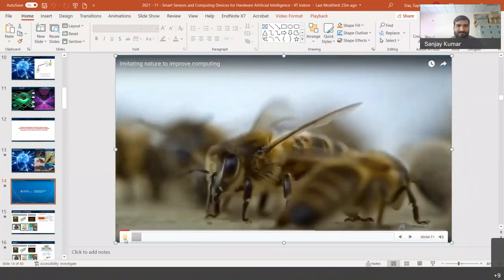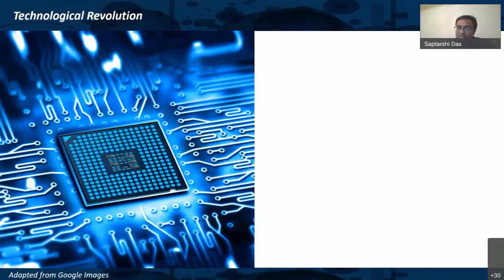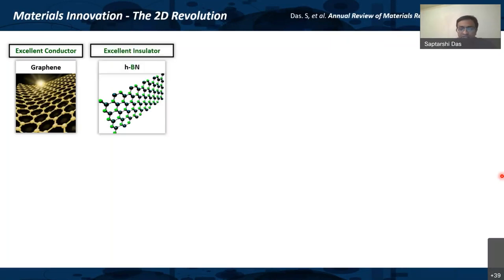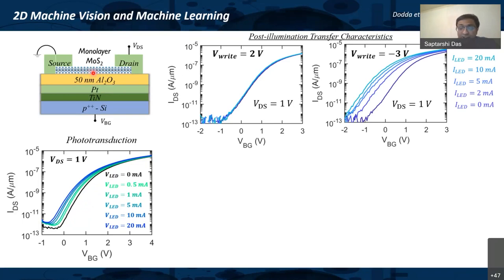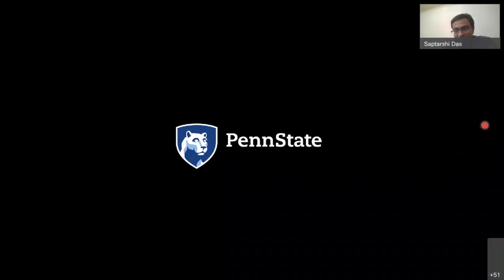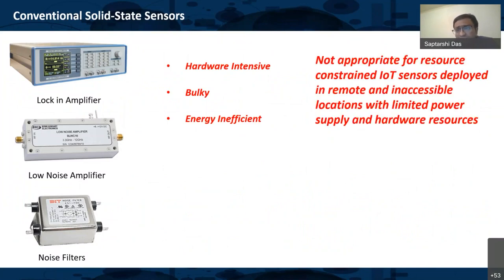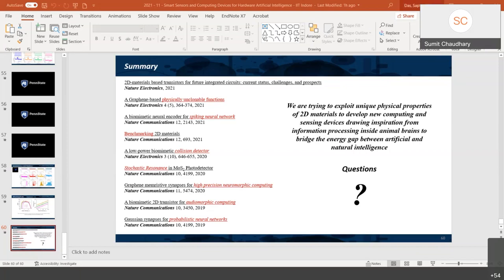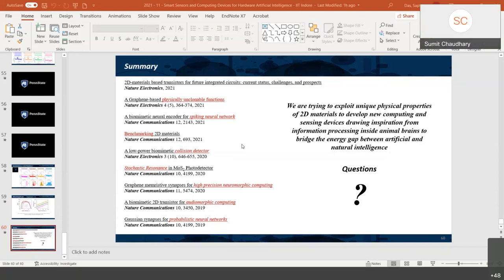IEEE NTC Webinar on "Smart Sensors and Computing Devices for Hardware Artificial Intelligence.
In this IEEE NTC invited webinar, Prof. Saptarshi Das, The Pennsylvania State University, United States of America discussed about the Smart Sensors and Computing Devices for Hardware Artificial Intelligence. Moreover, he has discussed the 2D materials based MOS devices for neuromorphic computation and artificial intelligence applications.